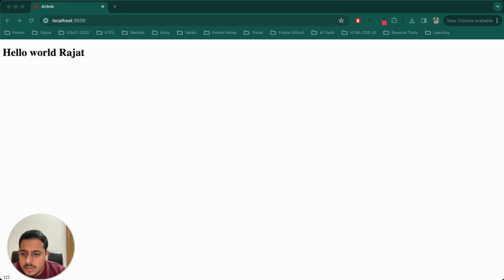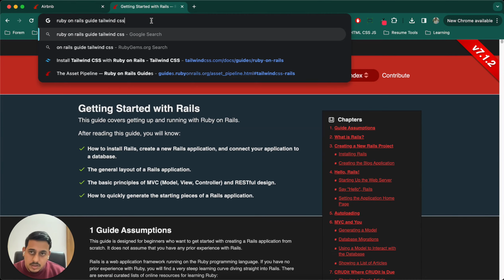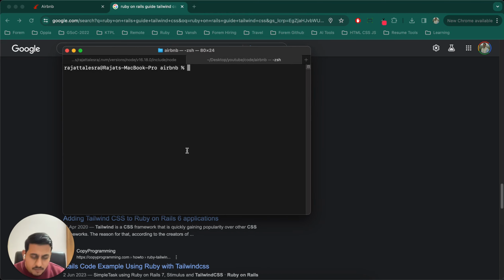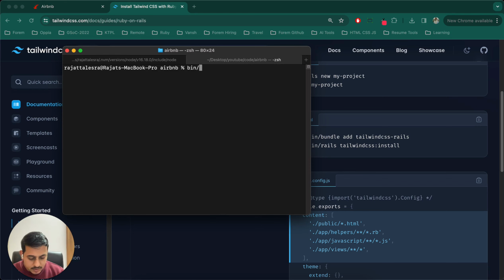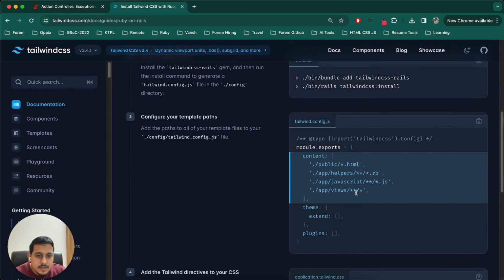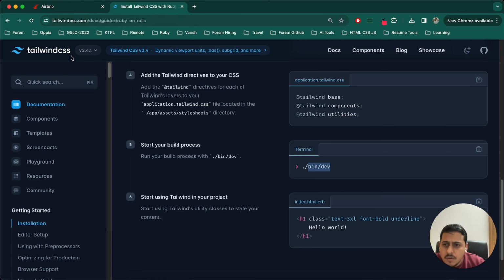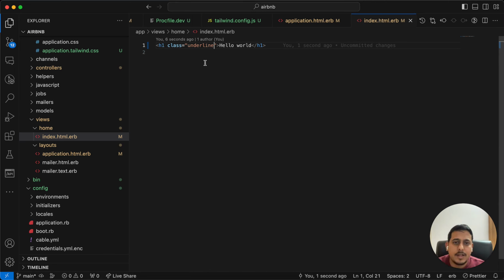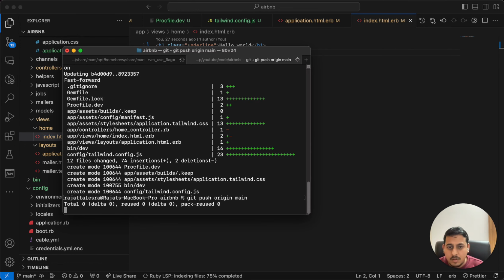Ruby on Rails 7 2024 - Airbnb Clone - TailwindCSS integration - Part 5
Ruby on Rails & TailwindCSS integration.

If you have any questions follow one of these steps:
3.